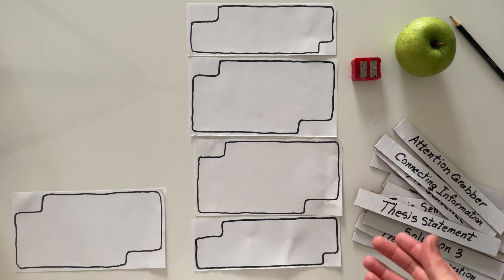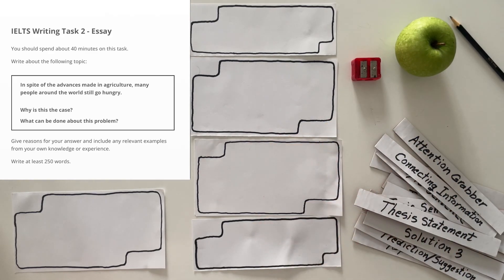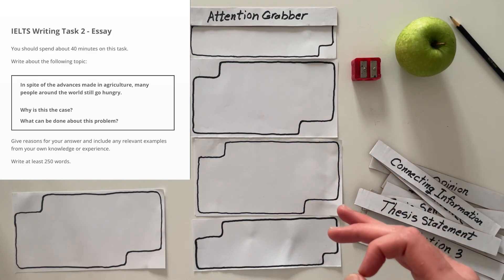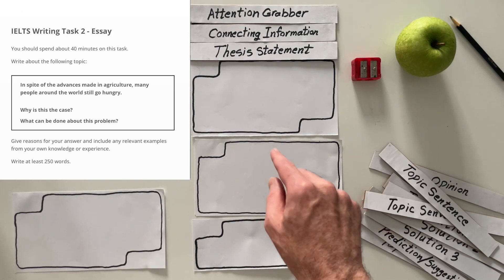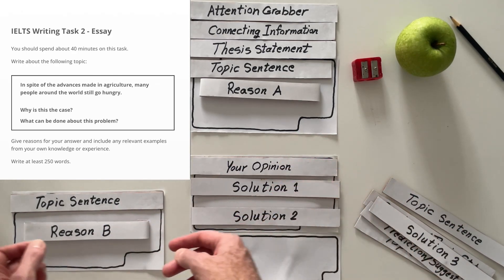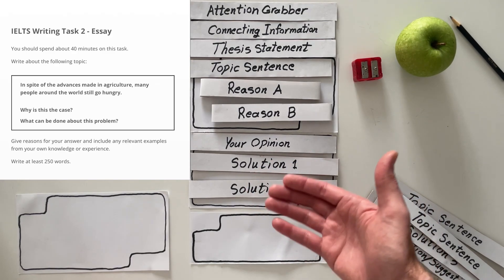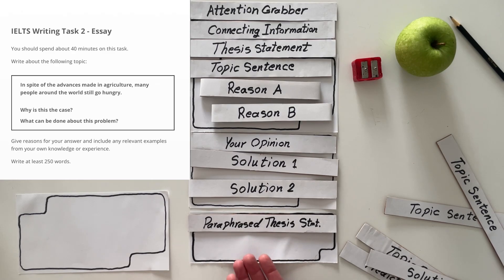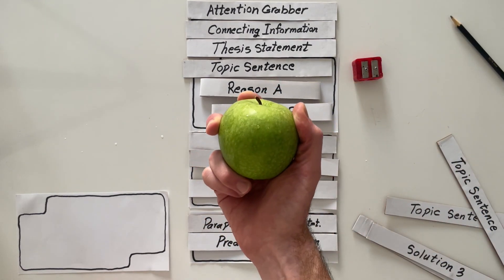How to plan your Essay | IELTS Task 2 | Sample 3385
In spite of the advances made in agriculture, many people around the world still go hungry.

Why is this the case?
What can be done about this problem?